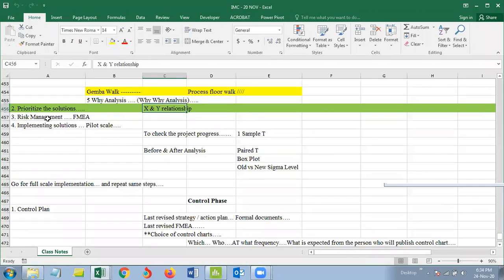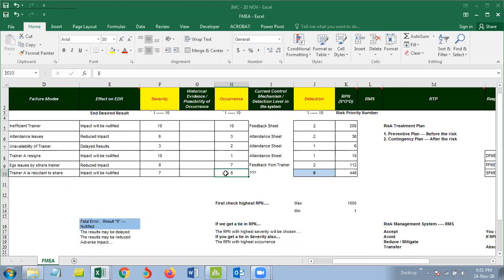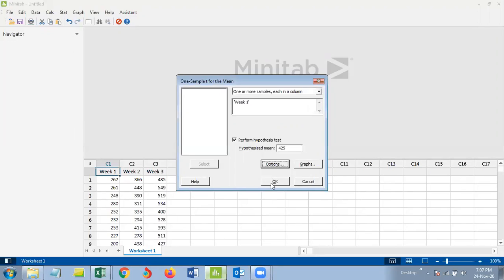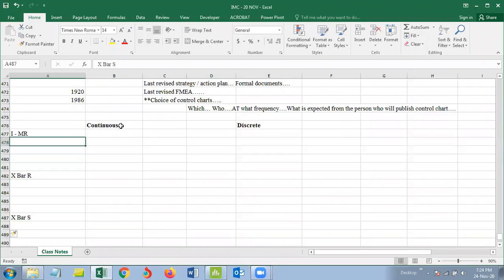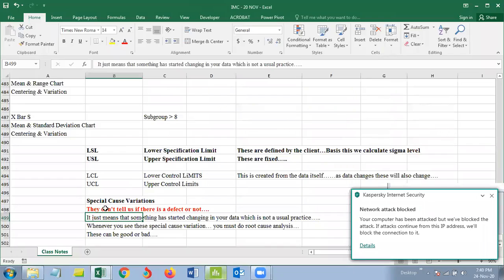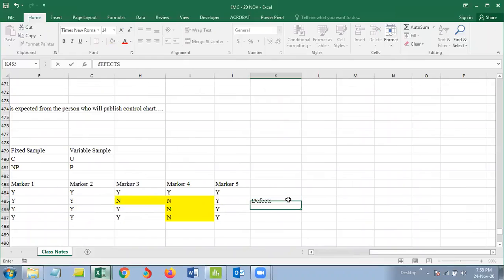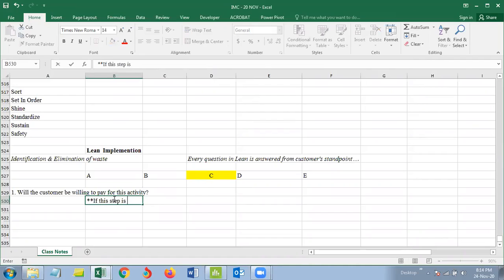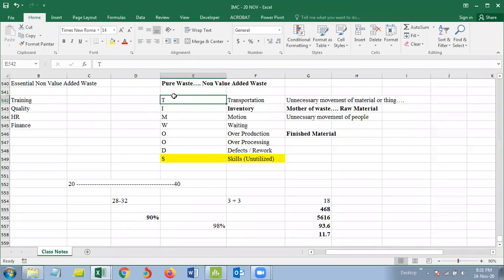Demo Virtual Class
A person with Six Sigma certification has problem-solving abilities. Someone may gain Green Belt, Black Belt or Master Black Belt certification. The higher certification one attains, the more is the ability to solve complex organizational problems. Six Sigma certification is a process of individual’s knowledge validation using a classification system, generally referred to as “Belts” ( Yellow Belt, Green Belt, Black Belt & Master Black Belt ) This verification test individual commands over six sigma methodology and tools. The belt classification shows the position these certified individuals would occupy in an organizational structure and job roles.